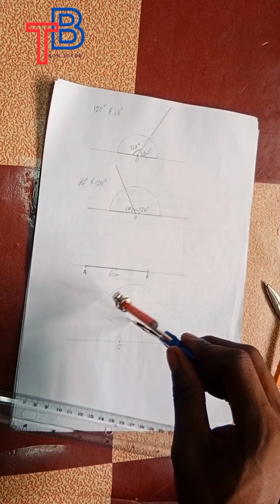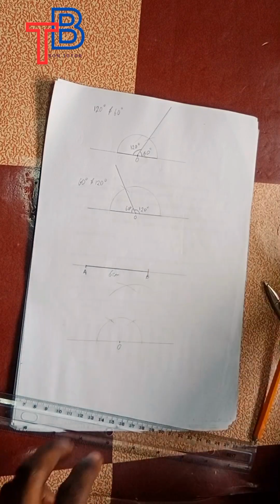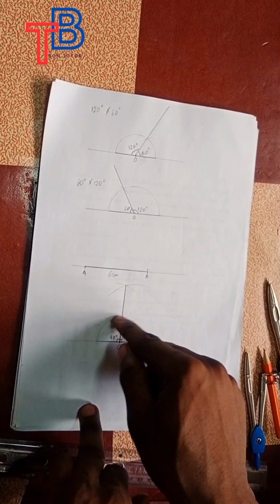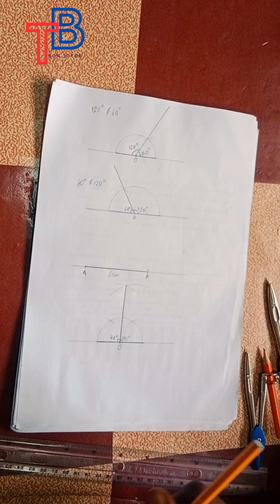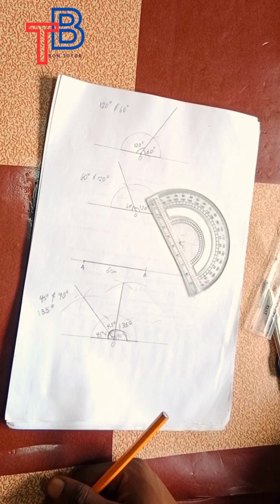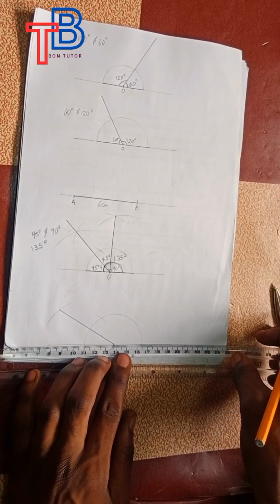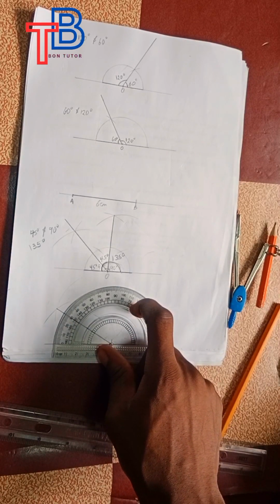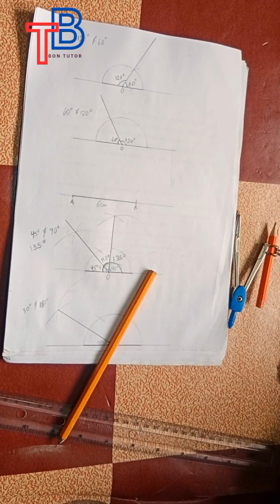Comprehensive Guide to Constructing Angles and Plane Shapes: Materials & Step-by-Step Instructions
Welcome to our in-depth tutorial on constructing angles and plane shapes! In this video, we will explore the essential materials and tools needed for precise construction and provide a detailed, step-by-step guide on how to construct various angles and plane shapes.

What You'll Learn:

1. Materials and Tools Needed:
   - Protractor
   - Compass
   - Ruler
   - Set Square
   - Pencil and Eraser
   - Drawing Paper

2. Types of Angles Covered:
   - Acute Angles
   - Right Angles
   - Obtuse Angles
   - Straight Angles
   - Reflex Angles
   - Complete Angles

3. Step-by-Step Instructions:
   - How to construct a 30-degree angle
   - How to construct a 45-degree angle
   - How to construct a 60-degree angle
   - How to construct a 90-degree angle
   - How to construct a 120-degree angle
   - How to construct a 180-degree angle
   - How to construct special angles like 7½, 11¼, 22½ and more

4. Constructing Plane Shapes:
   - How to construct an equilateral triangle
   - How to construct a regular pentagon
   - How to construct a regular hexagon

5. Tips and Tricks:
   - Ensuring accuracy and precision in your constructions

Whether you are a student, teacher, or just someone interested in geometry, this video will provide you with all the knowledge and skills you need to master the construction of angles and plane shapes.

Chapters:
0:00 Introduction
1:00 Materials and Tools
7:30 Construction of straight line
9:45 Constructing 60-degree Angle and Constructing 120-degree Angle
20:57 Constructing 90-degree Angle
27:30 Constructing 45-degree Angle (bisection of angle 90°) and Constructing 135-degree Angle
34:30 Constructing 30-degree Angle and Constructing 150-degree Angle
38:47 Constructing 15-degree Angle (bisection of angle 30°) and Constructing 165-degree Angle
43:25 Constructing 7½-degree Angle (bisection of angle 15°) and Constructing 172½-degree Angle
46:40 Constructing 75-degree Angle and Constructing 105-degree Angle
54:16 Constructing 22½-degree (bisection of angle 45°) Angle and Constructing 157½-degree Angle
58:00 Constructing 11¼-degree Angle (bisection of angle 22½°) and Constructing 168¾-degree Angle
59:00 Conclusion